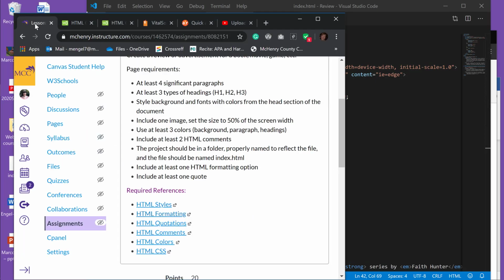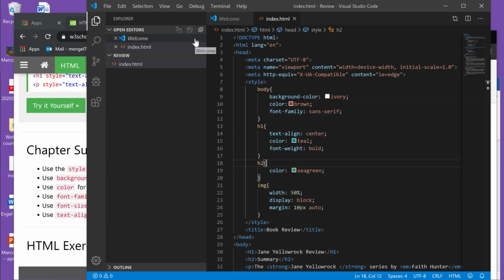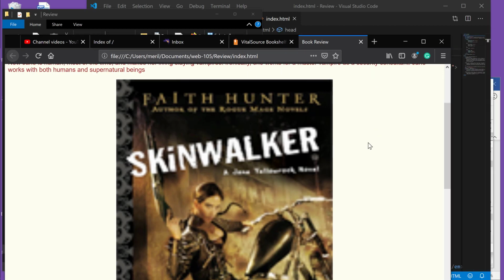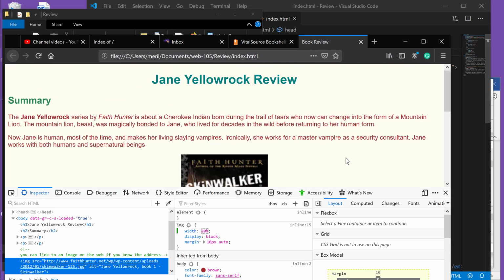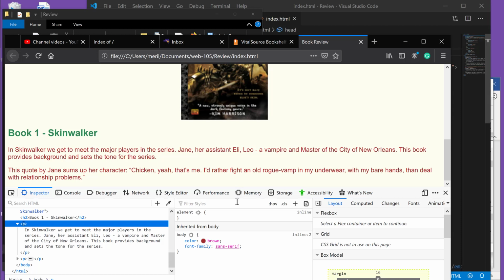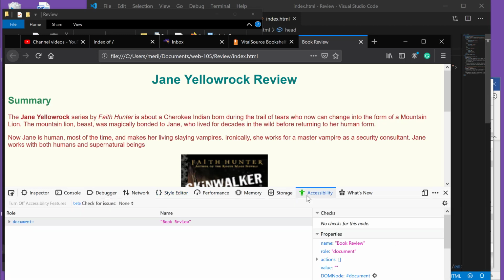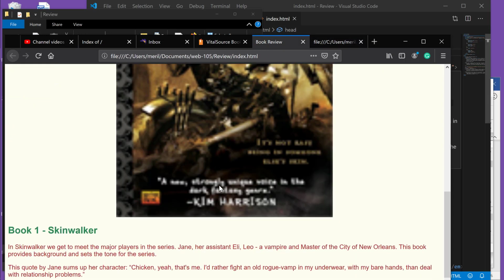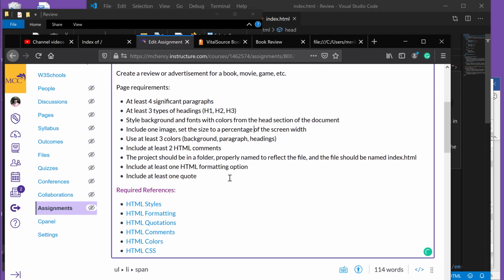Web 105 - Text formatting options